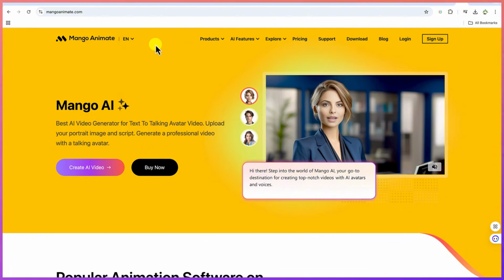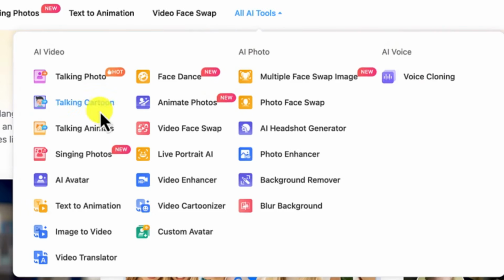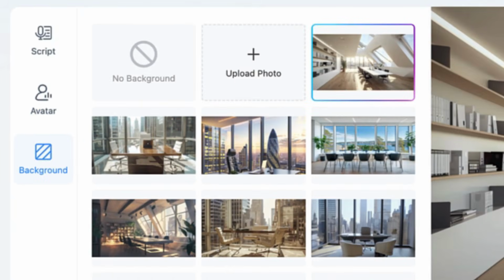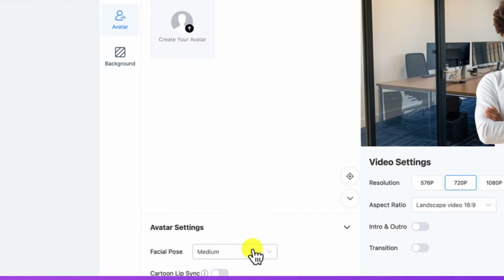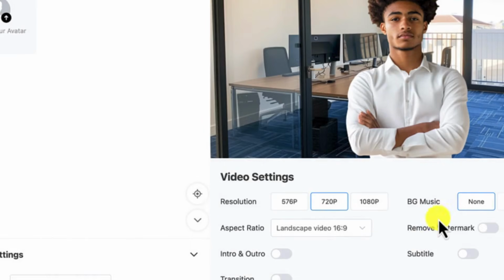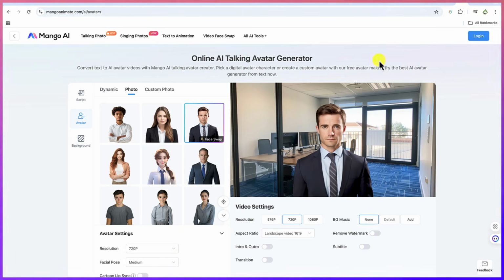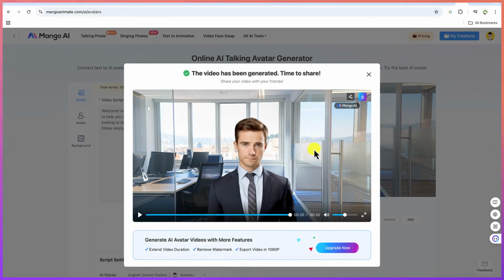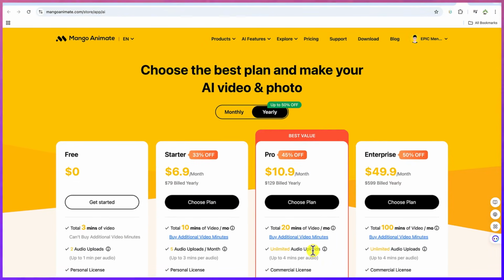How to Create AI Talking Avatars Step-by-step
🔷Ever wanted to bring your ideas, scripts, or characters to life with AI? 🚀 In this video, I’ll show you how to create realistic AI talking avatars easily – no technical skills required! You’ll learn how to generate avatars that can talk, lip-sync, and present your content in multiple voices and languages. Perfect for YouTube creators, online teachers, business presentations, or just for fun!

👉 Discover the best platforms to make your own talking AI avatar today and start creating engaging, professional videos in minutes.